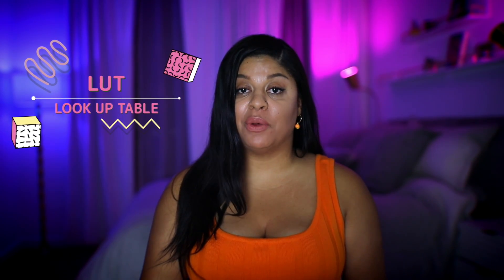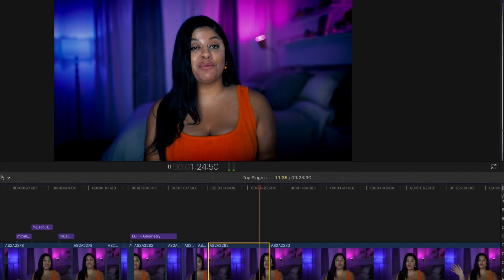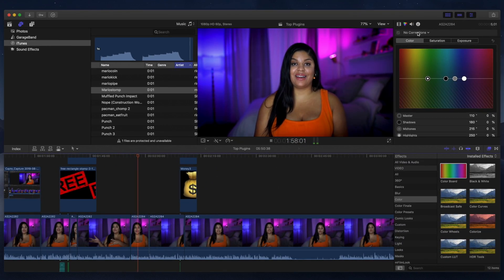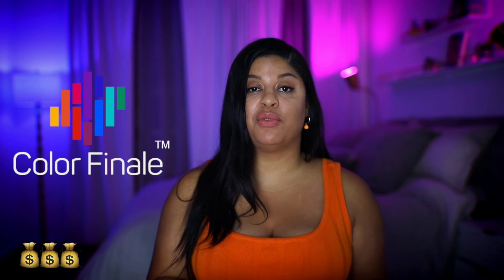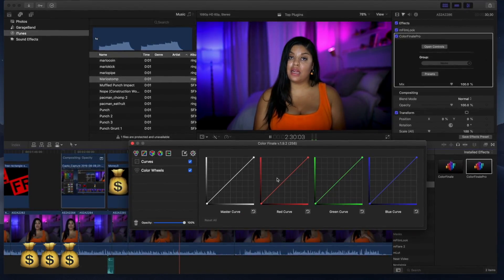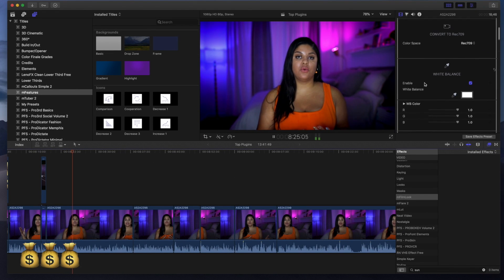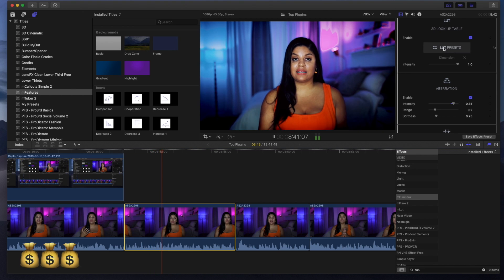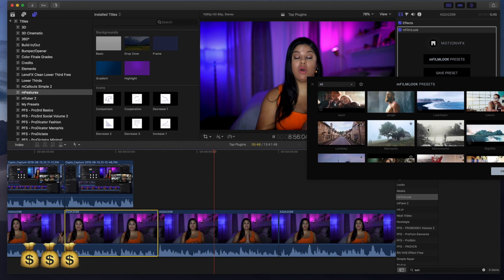Best Plugins for Final Cut Pro 2019 | Free Final Cut Plugins 2019 | Plugin Tutorials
CLICK HERE for FREE Plugins! I got a few questions on my Instagram about my Top Plugins for Final Cut, so here are some Final Cut Plugins I love, in all price ranges including FREE Final Cut Plugins!

* means I use/used it

LUT LOADER - 01:31

COLOR GRADING - 02:03

TITLES - 02:36
Lower 3rds:

ALL IN ONE TOOL
mFilmLook ($$$) I LOVE this thing!

FCPX Free (be careful and read the reviews some don't work)
My Gear

Sony A7iii -
Lenses: 24-70mm or 35mm 1.4 -
Editing: Final Cut Pro X -
Laptop: iMac 27 in’ 16 GB Intel Core i5 -
All About My Surgery

Music

FTC this is not a sponsored video however sometimes links are affiliated and I will receive a small commission of any purchase linked to them WITHOUT any additional cost to you.